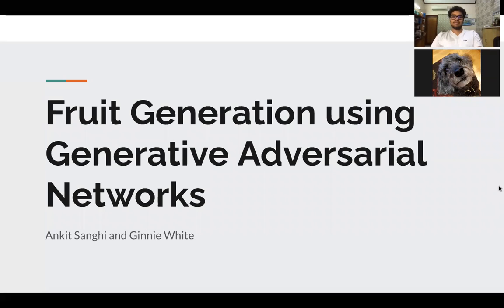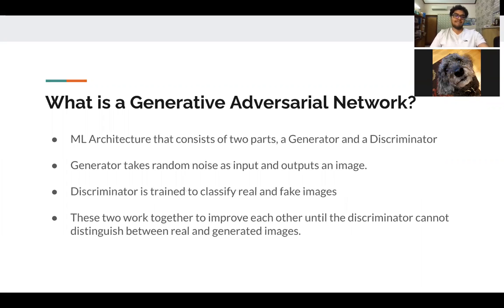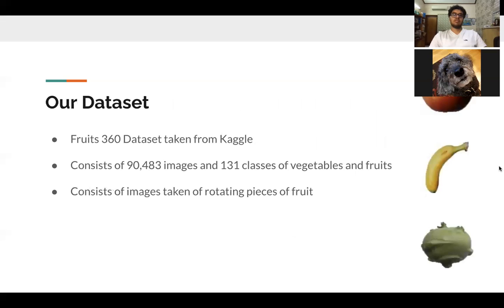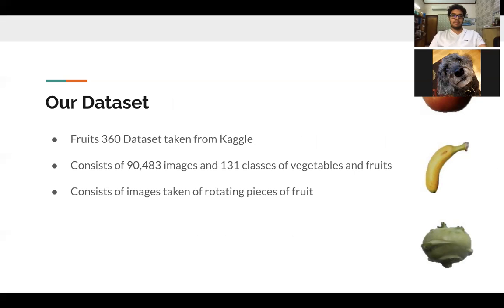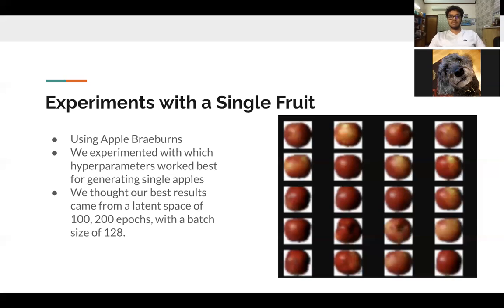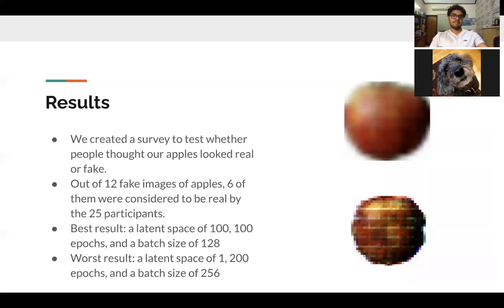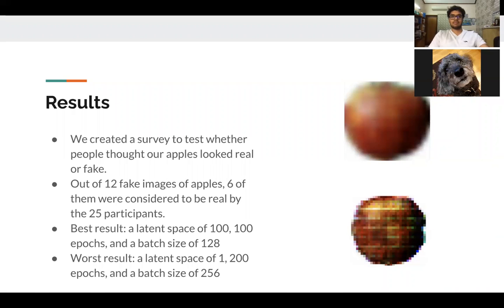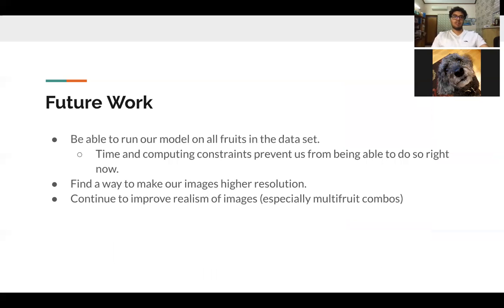Fruit Generation using Generative Adversarial Networks